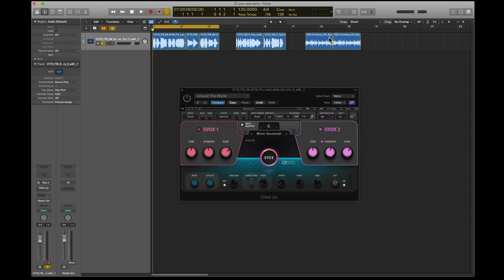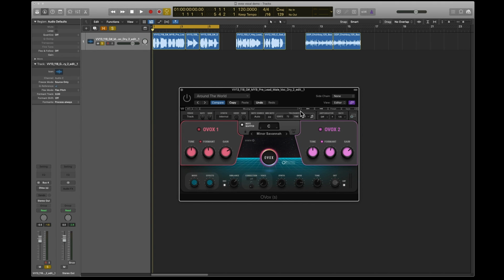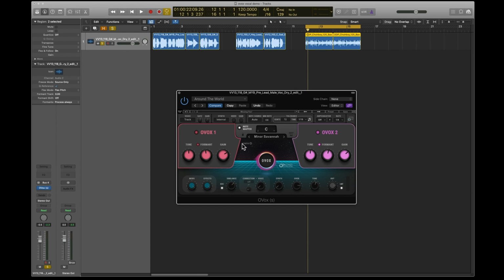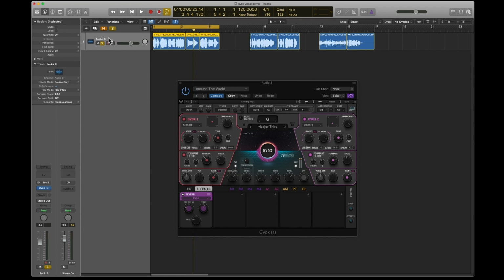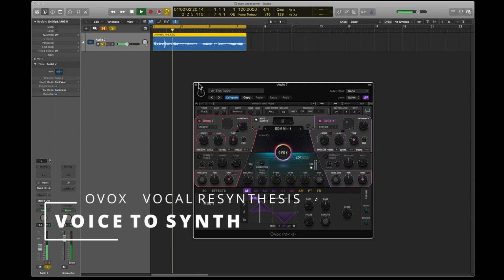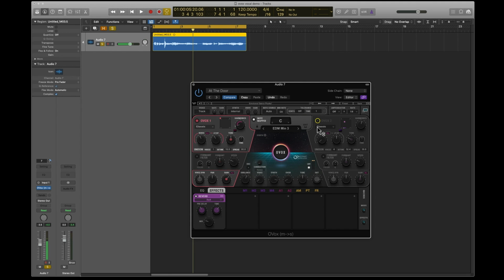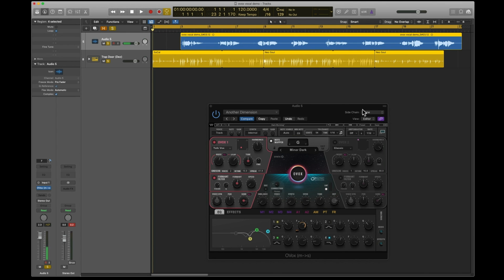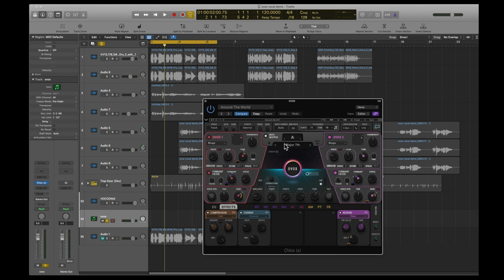OVOX VOCAL RESYNTHESIS PLUG-IN - REVIEW + DEMO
This is just a quick review and demo of the OVOX Vocal Resynthesis plug-in from Waves Audio.

OVox is powered by Waves Organic ReSynthesis® (ORS) technology to deliver its unmatched vocal synthesis sound quality. ORS takes the original vocal signal and breaks it down to its core ‘DNA’ elements—amplitude, pitch, and formant. It then re-synthesizes these elements to create the new vocal sound, which is free of unwanted artifacts and preserves the expressiveness of the original vocal.

Intuitive Control
OVox is instant: no routing required. Simply insert it as a plugin or fire it up as a standalone app – sing, hum, speak or beatbox into it. You can use OVox with a keyboard or MIDI controller, or with any instrument (for example a guitar) as the ‘carrier.’ Or you can simply use your voice (or a recorded vocal track) to trigger automatic chords, harmonies or scales, using OVox’s automatic Note Mapper.

TIMESTAMPS
0:00 Start
0:10 Intro to OVOX
1:42 How to use OVOX
4:30 Vocal samples and Instruments
9:30 Recording Vocals using OVOX
11:13 Voice to Synth
14:40 My Vocal sample (longer version)
16:22 Vocal and Drummer
17:26 Using OVOX with Midi Controller
19:16 Outro